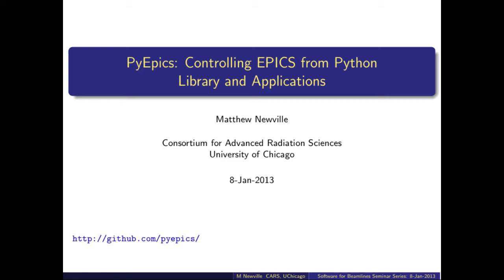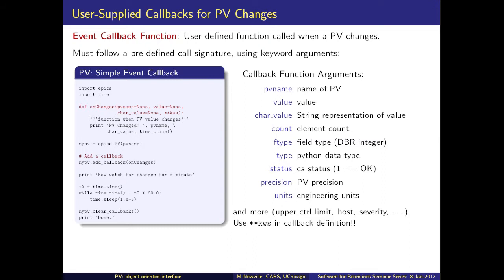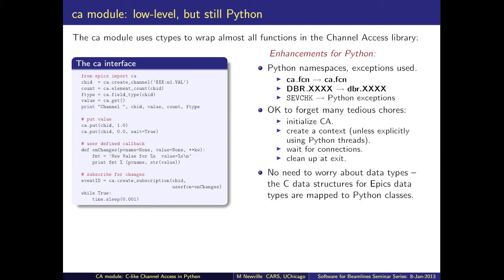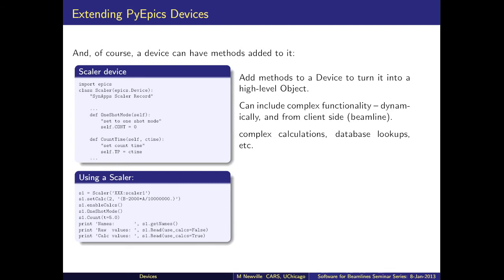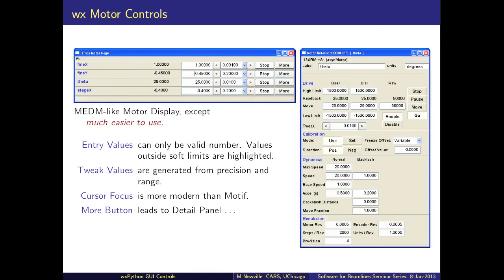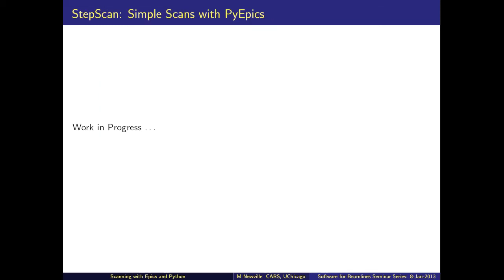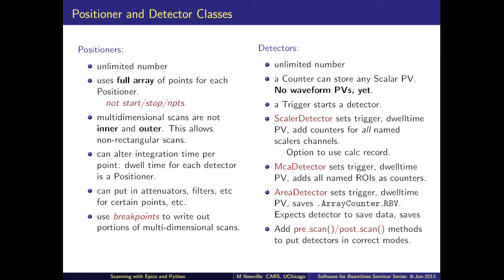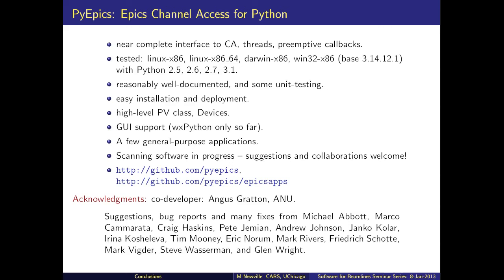Matt Newville: Using Python for Epics Channel Access: Library and Applications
The PyEpics package provides low-level (C-like), procedural (caput/caget,...) and object-programmed interfaces for EPICS channel access. This allows for simple as well as sophisticated code development for beamline instrument control using Python. The package is implemented using the Python ctypes package to wrap the EPICS CA library (libcs.so). The procedure access routines allow reading or setting EPICS PVs with simple calls, as well as callbacks to python routines to monitor changes in PVs or process alarms in response to an out-of-range value. PyEpics device objects are designed to access a family of PVs for a specific type of EPICS device (motors, scalers,...) and simplify their use. In addition, PyEpics supports a number of higher-level tools for GUIs, data logging, strip-chart graphics, etc.